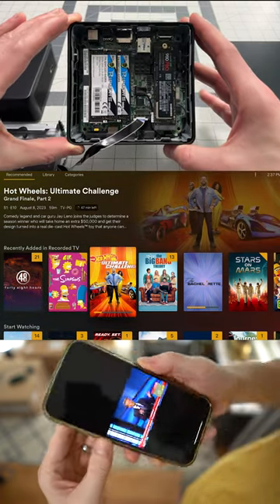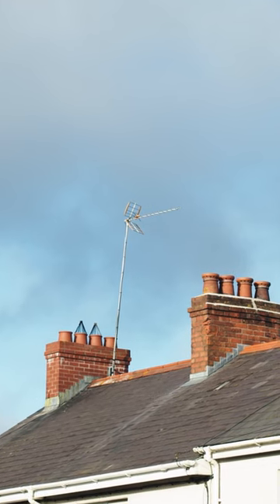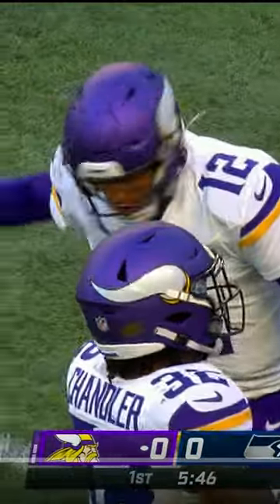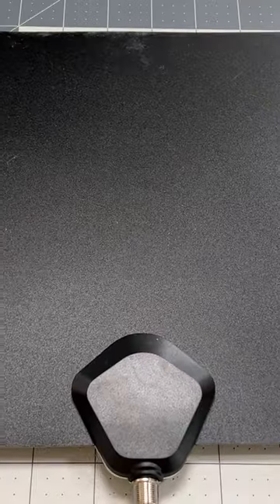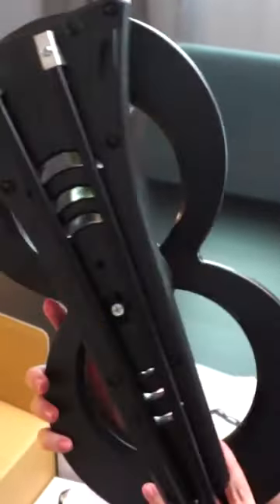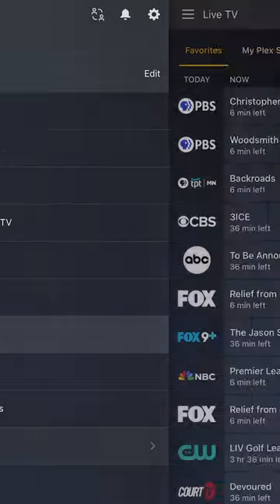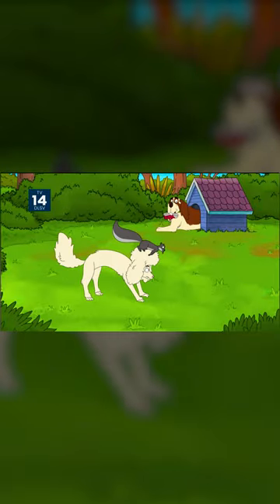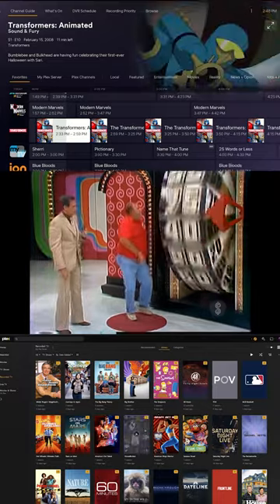Build your own DVR with Plex Server!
I built a DVR using Plex to get Free Over the air TV.

Thank you to Plex for sponsoring the longform version of this video!

TV Tuner that supports 4K and up to 4 streams!

TV Tuner that supports 2 streams

Flat Indoor Antenna

Indoor Outdoor Antenna with 60+ mile range!

Adjustable Gain TV Antenna Preamplifier with LTE Filter

LTE / 5G Filter

Antenna Splitter with Power Passthrough

Solid Copper Coax Cable (NOT copper clad)

LTE / 5G Filter Alternative